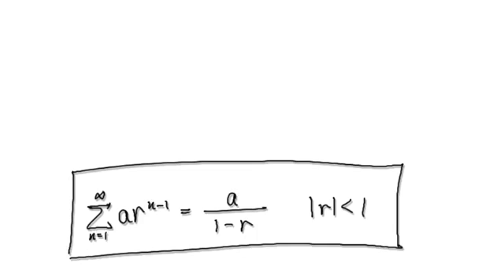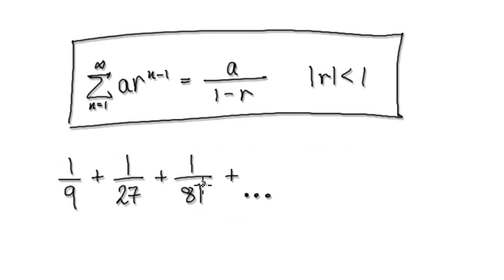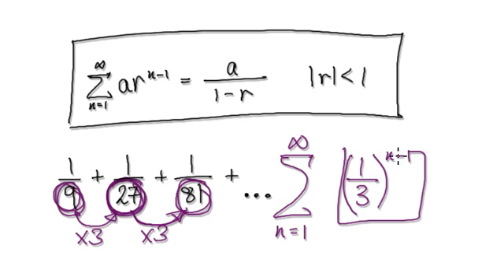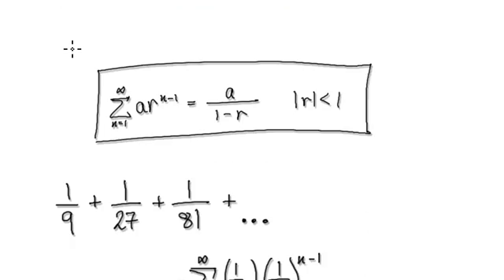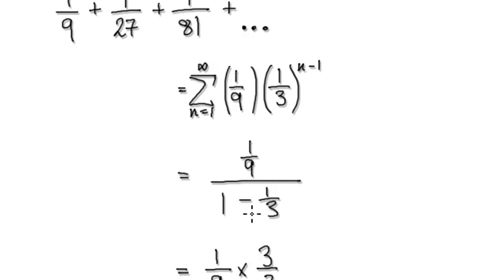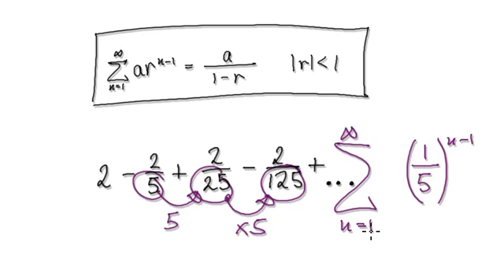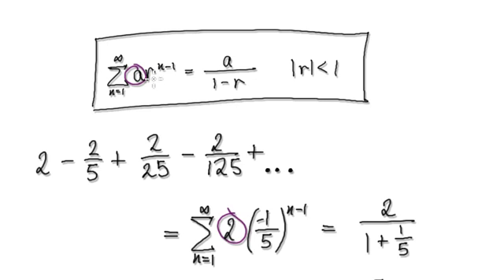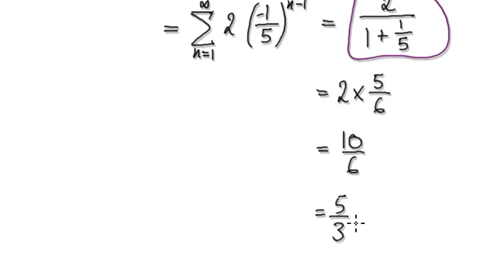Video 2550 - Infinite Geometric Series - Example